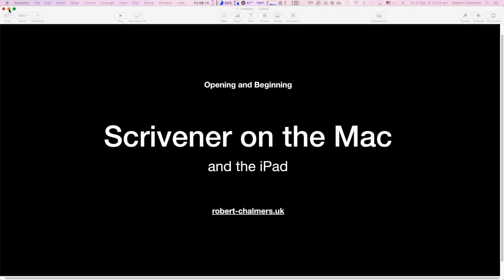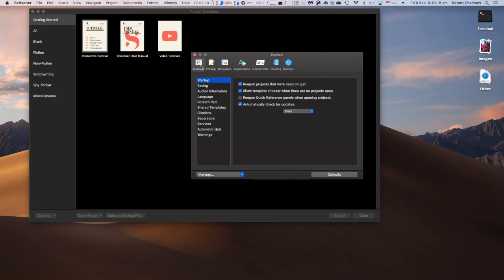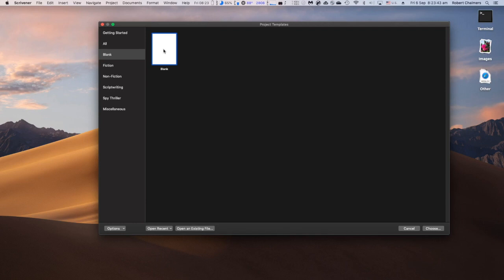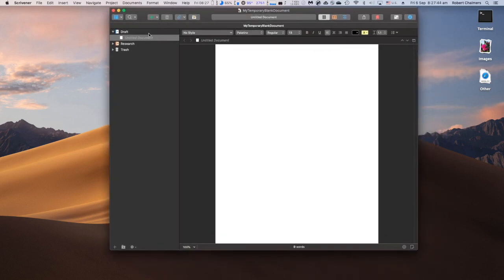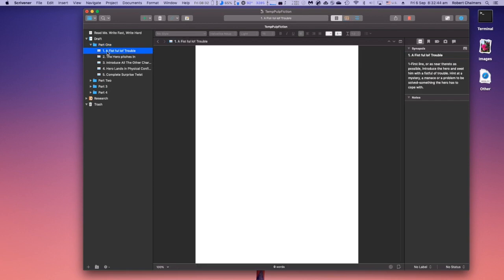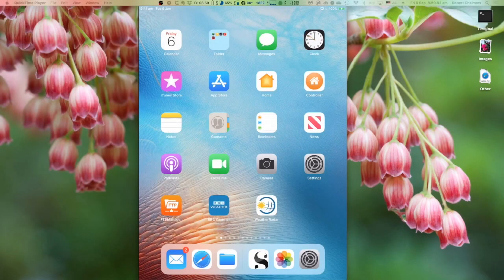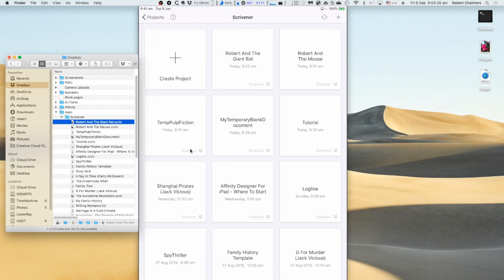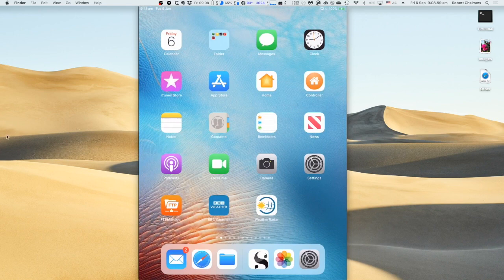Get Started with Scrivener on Mac and iPad. Scrivener for Mac and iPad: A Guide to Getting Started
This short video shows you the opening screens of both the Mac and iPad versions of Scrivener, and how they work together.
It's NOT meant as a How To Use Scrivener, but rather a short walkthrough of what the first-time user can expect.
The bottom line is, just open a Blank Document - and Write damn it!

00:00 Opening Scrivener on the Mac
00:44 Opened on Max
00:53 Preferences
05:30 Backup location
06:06 Getting Started
08:22 Start a new project
17:00 Close the project
18:30 Writing Pulp Fiction
23:20 Scrivener on the iPad
24:00 Opening a document
33:00 The End

TOOLS I USE:
○ Affinity Designer Workbook
○ Affinity Photo Workbook